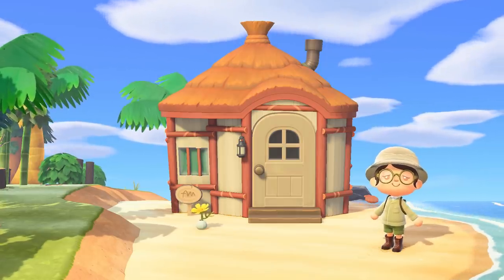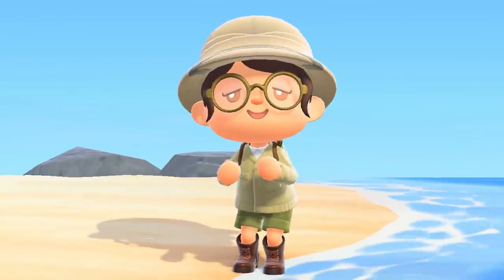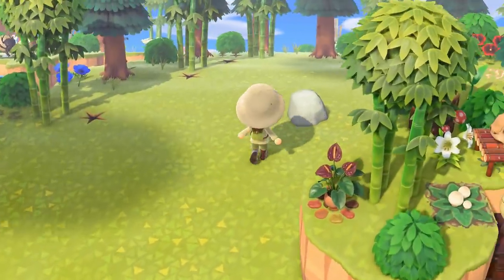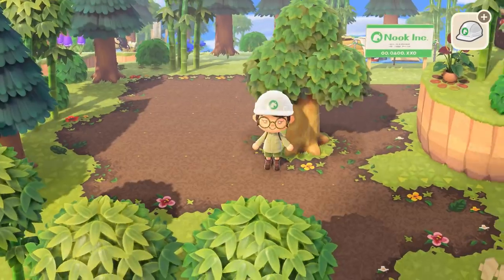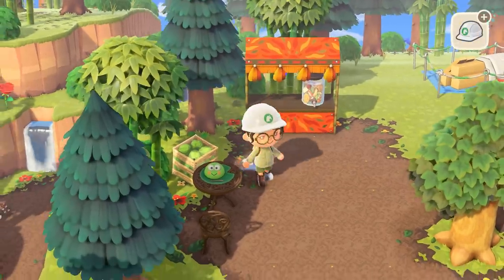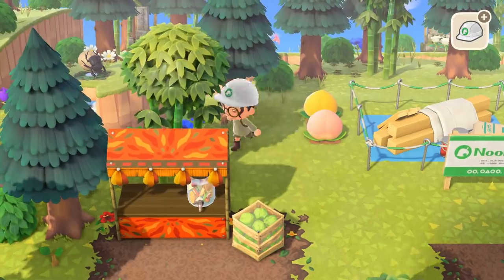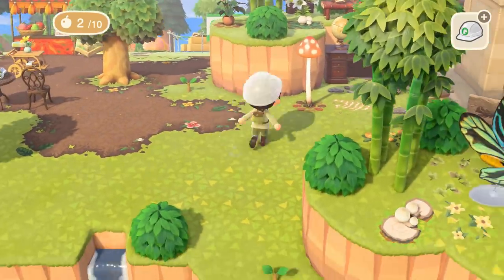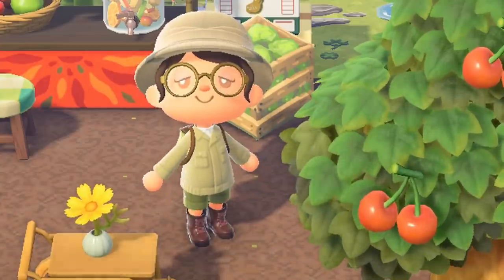Papi's juice stand and peach farm! 🍑 (let's play acnh 14)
✨ Download Disney Pop Town using my link on your mobile device or tablet ad Everyone who downloads using my link will also receive a $5 pack of 60 rubies and 8 darts; this offer expires exactly 30 days after this video is live, and that is when all gifts will be sent out. Limit one Gift Pack per individual player.

✨ For a chance to win your choice: the entire Colourpop x Animal Crossing collection OR a $50 Nintendo Eshop gift card, download using my link above, screenshot yourself at level 50 (don’t worry, each level takes 1-2 minutes) and tag me on Twitter OR Instagram! (@newhurizons)

➤ The first 20 people who make the most progress in the game after 1 month I will add as a friend in game. To send the request, once you unlock the Pop Mate friend feature, add me using my Pop Code: 3esibr6b

→˚₊· fanart ੭*
♡˗ˏ✎ send to discord or email

→˚₊· send fanmail ੭*
Tiger

→˚₊· music used ੭*
♡˗ˏ✎ animal crossing: new horizons